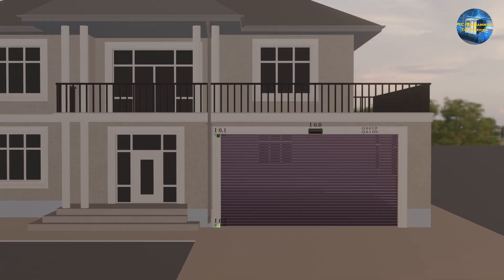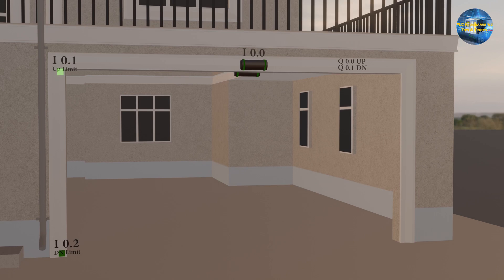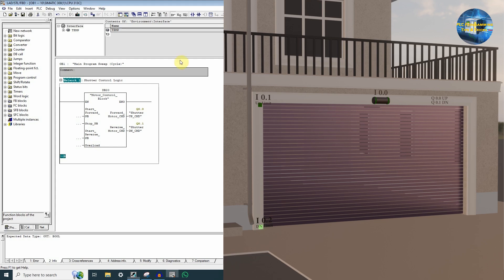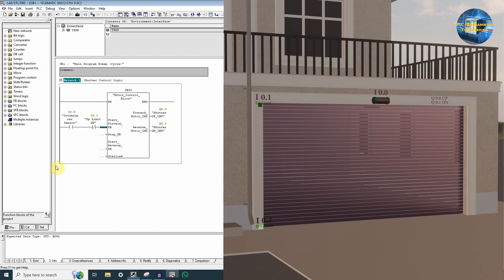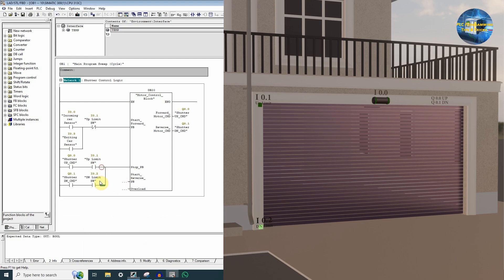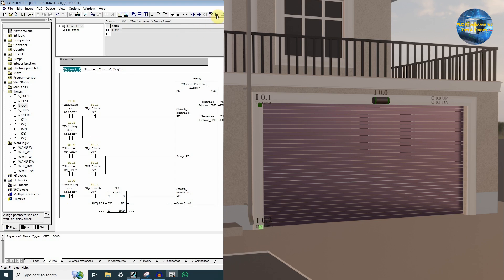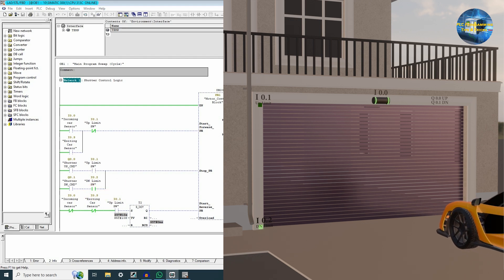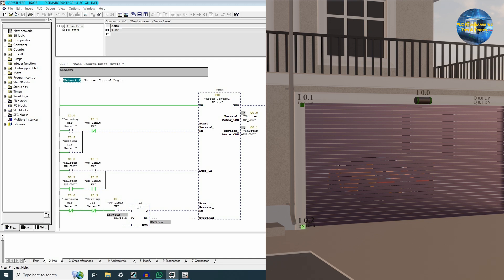Ladder Logic for the Shutter Door Application Project Session 10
Ladder logic to Run Motor in reverse and forward directions using Simatic Manager Session no. 8